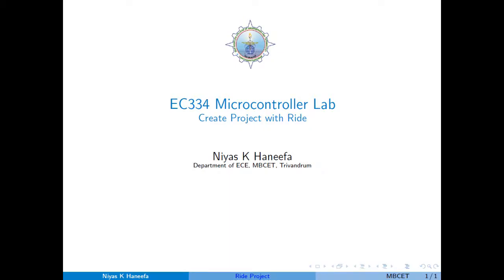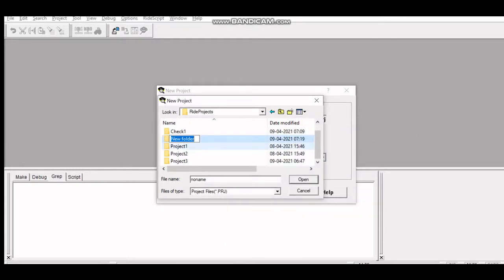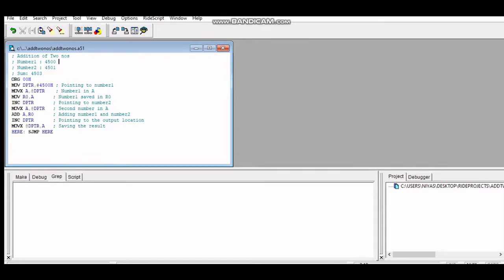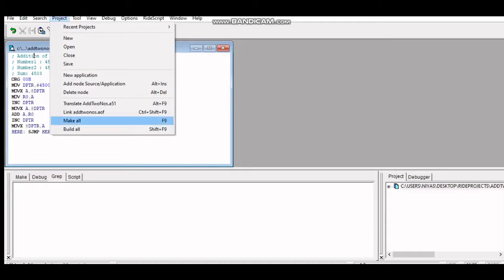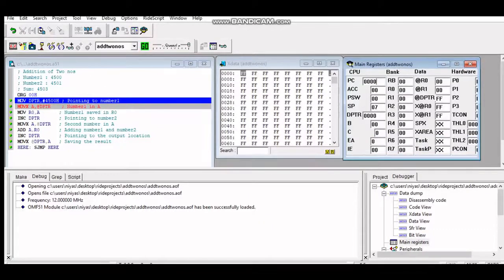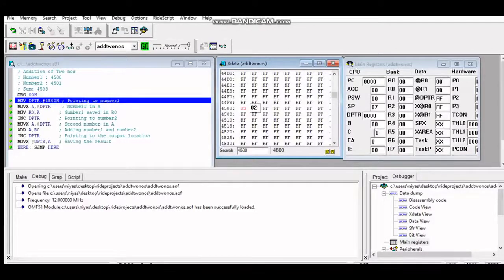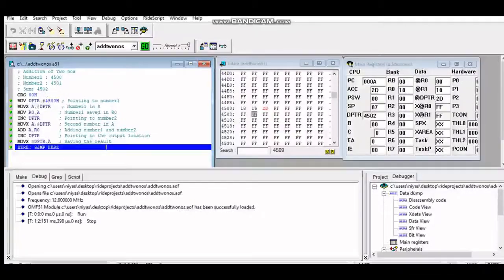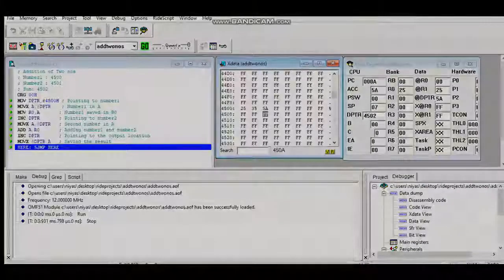Using Ride - Create a Project and Assembly Language Program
Program 1 - Addition of Two Numbers in Ride 6.1